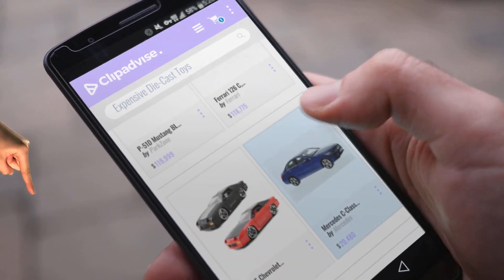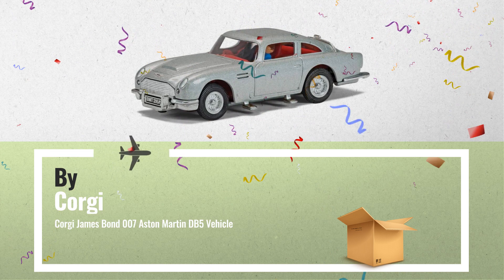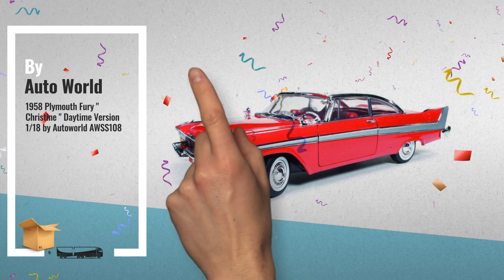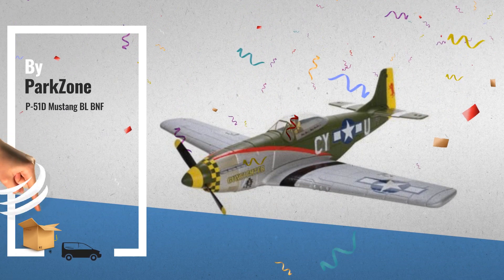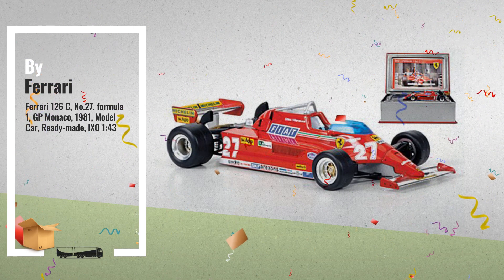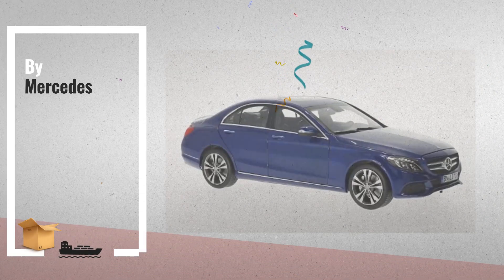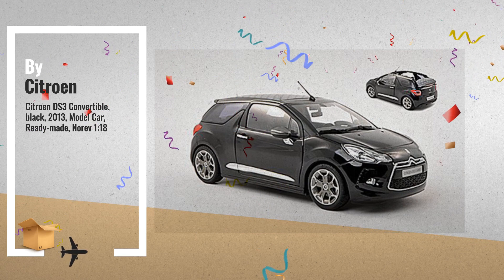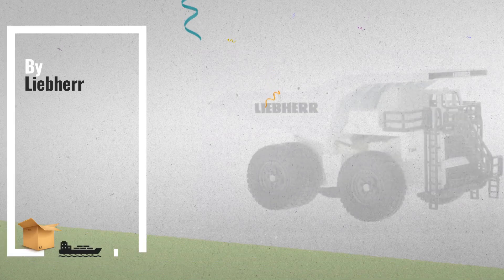Most Expensive Die-Cast & Toy Vehicles On Amazon: Corgi James Bond 007 Aston Martin DB5 Vehicle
- New! 2019 Black Friday / Cyber Monday Vehicles Deals and Updates.

Black Friday / Cyber Monday Corgi James Bond 007 Aston Martin DB5 Vehicle by Corgi

Black Friday / Cyber Monday 1958 Plymouth Fury " Christine " Daytime Version 1/18 by Autoworld AWSS108 by Auto World

Black Friday / Cyber Monday P-51D Mustang BL BNF by ParkZone

Black Friday / Cyber Monday Ferrari 126 C, No.27, formula 1, GP Monaco, 1981, Model Car, Ready-made, IXO 1:43 by Ferrari

Black Friday / Cyber Monday 1985 Chevrolet Camaro IROC-Z Matt Black & Red 2 Cars Set 1/24 by Jada 96763SET by

Black Friday / Cyber Monday Mercedes C-Class (W205), metallic-blue, 2014, Model Car, Ready-made, Norev 1:18 by Mercedes

Black Friday / Cyber Monday Citroen DS3 Convertible, black, 2013, Model Car, Ready-made, Norev 1:18 by Citroen

Try Also:
Die-CastToys